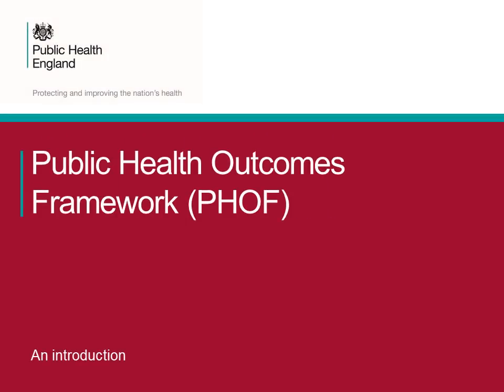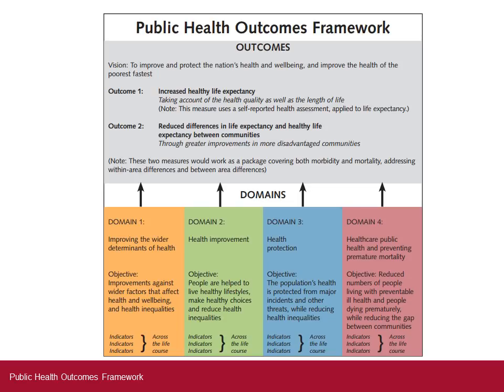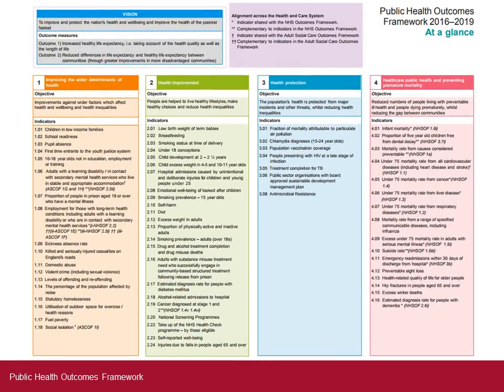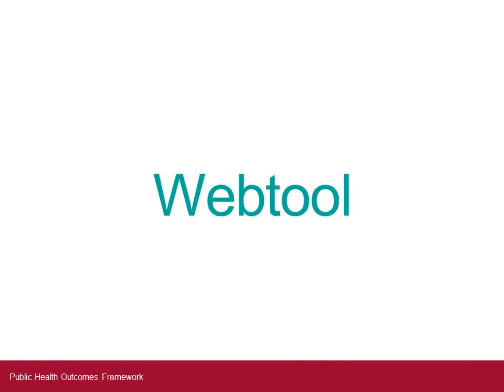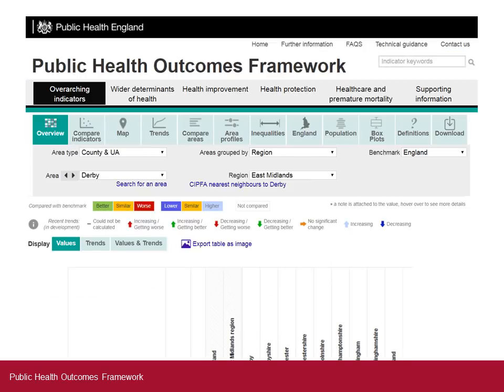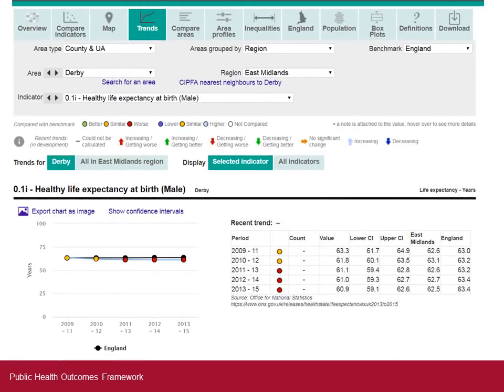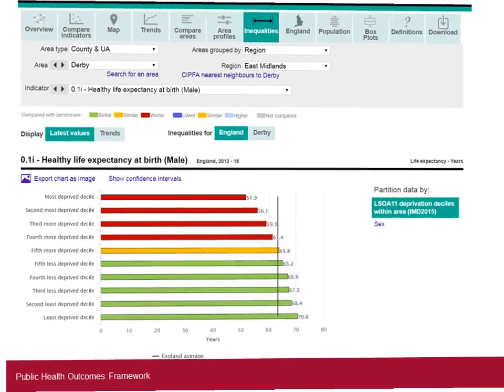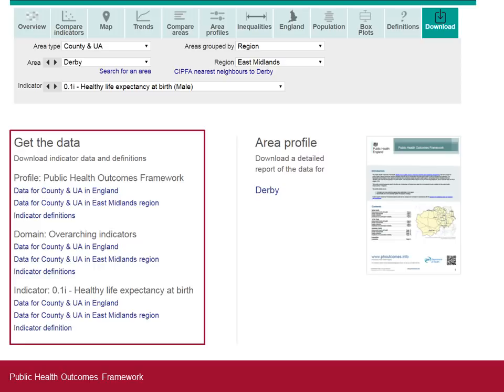Using the Public Health Outcomes Framework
A guide to using the Public Health Outcomes Frameowrk (PHOF)